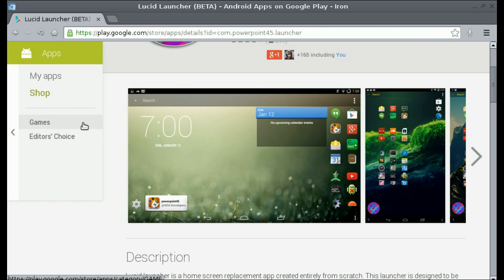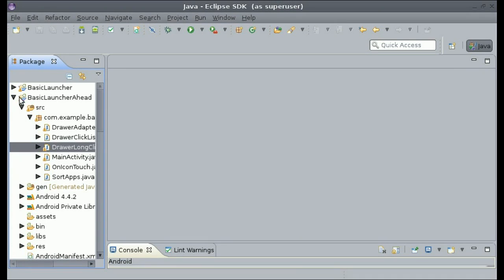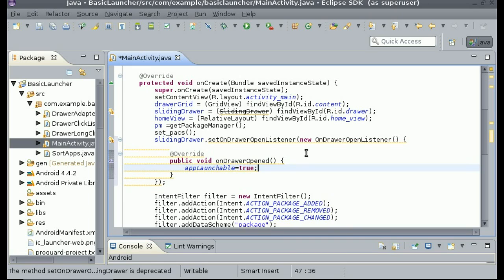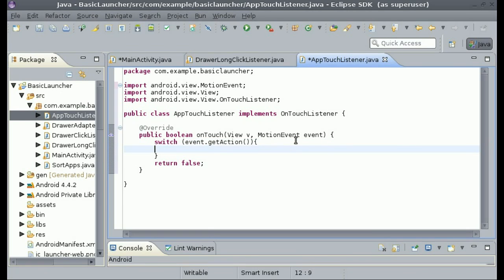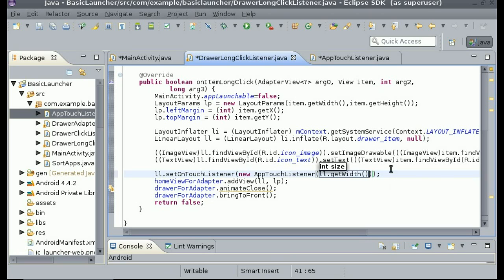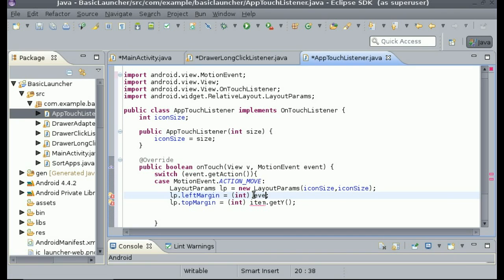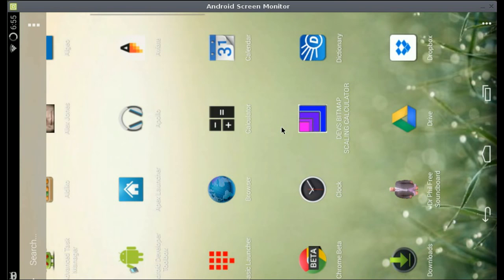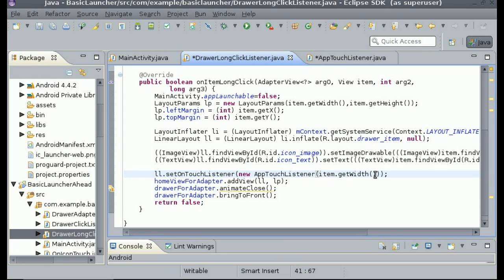SERIES P8; How to Create your own Android Launcher / Home Screen Application tutorial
This part of the series I will show how to add the ability to touch on the app from the home view to move it

Tagifying:
How to make your own android launcher / program your own custom launcher How to make your own android launcher / program your own custom launcher / create a custom launcher